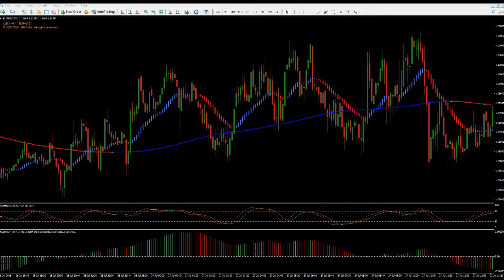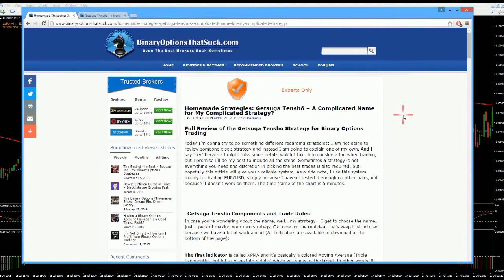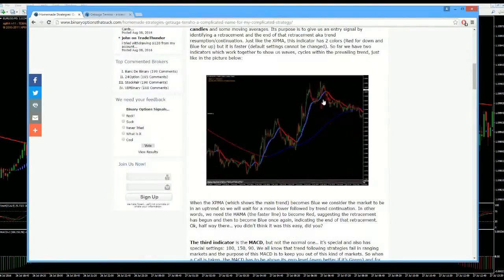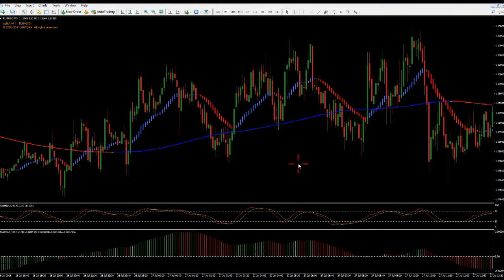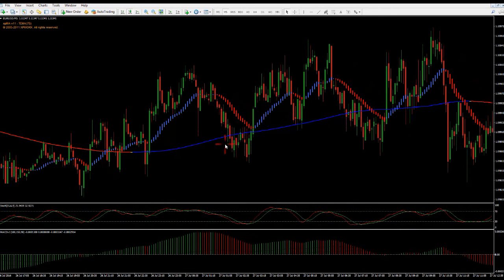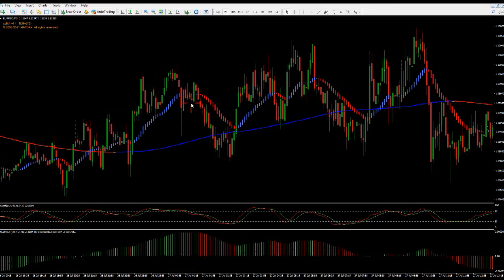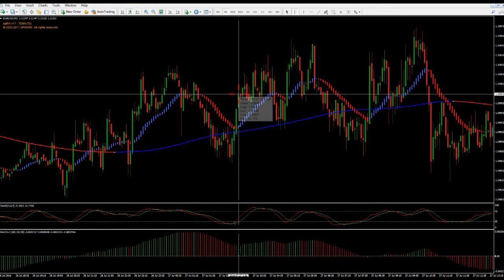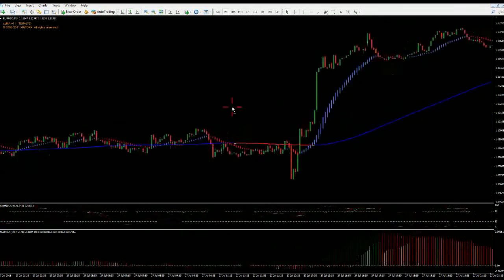Getsuga Tensho Binary Options Strategy - 5 Minute Timeframe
Getsuga Tensho Binary Options Strategy uses MACD, XPMA, HAMA and Stochastic Oscillator. Read more on how this strategy works:

This strategy uses 4 indicators:
MACD (custom made) level 150, 100 and 90.
Stochastic Oscillator level 70 for overbought position and 30
for oversold position.
XPMA is like a moving average, it turns blue when price is trending up and it turns red when price is trending down.
The HAMA is like a hybrid between Heiken Ashi candles and moving averages.

When all the four indicators line up, you either take a call or put option.